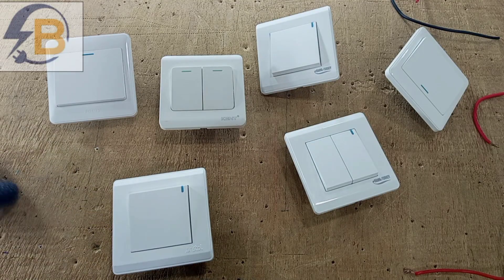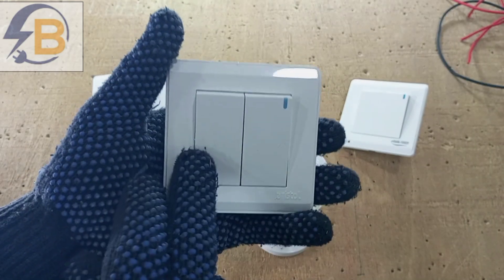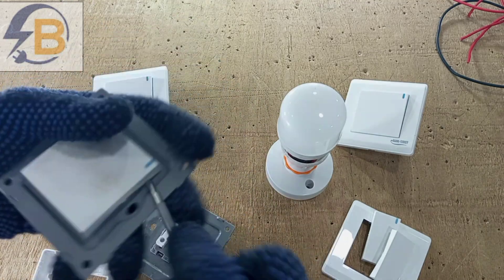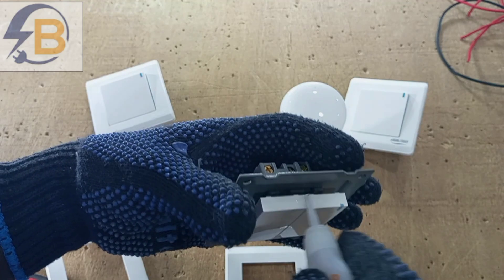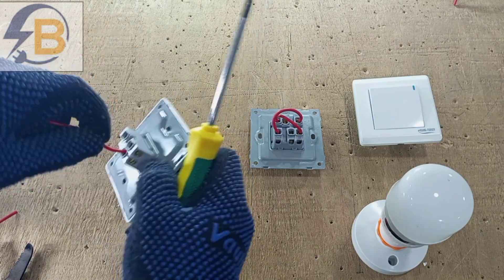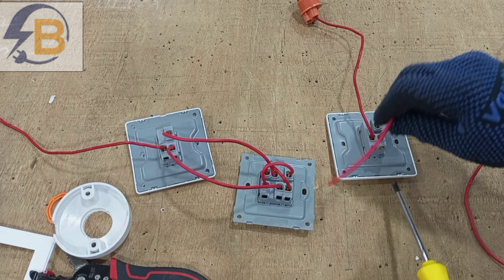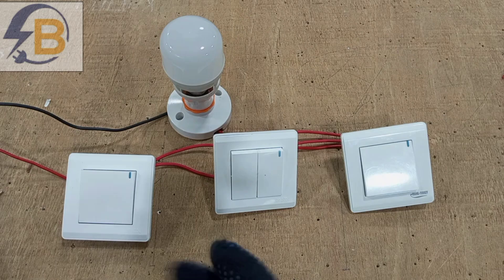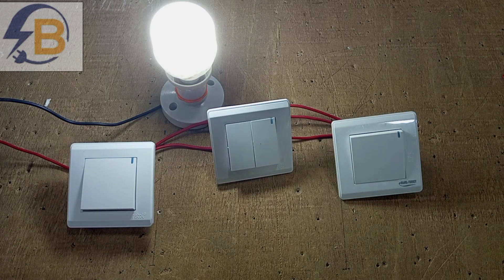HOW TO USE 2 GANG-2WAY AS INTERMEDIATE SWITCH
By following these step-by-step instructions, you will gain valuable knowledge on utilizing this type of switch effectively. With practical demonstrations, you'll be able to confidently apply this technique in your electrical projects.